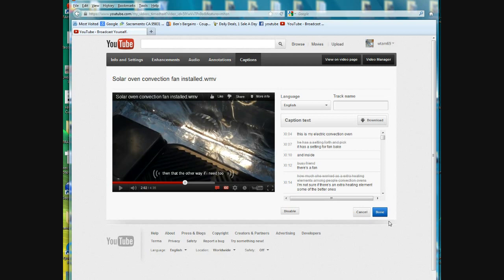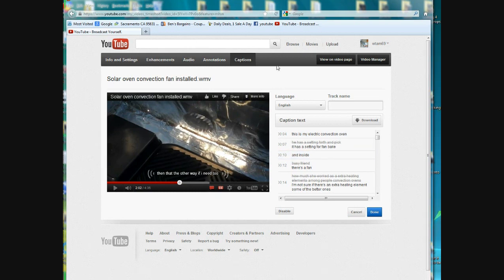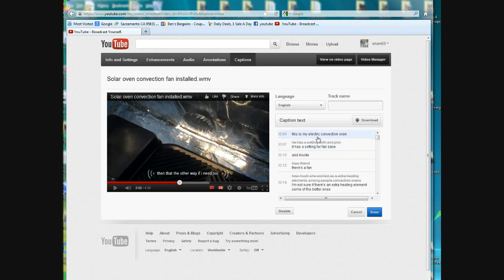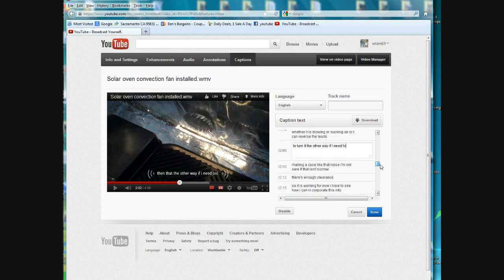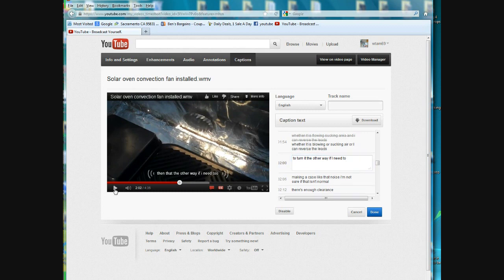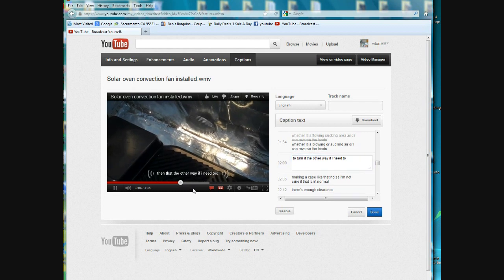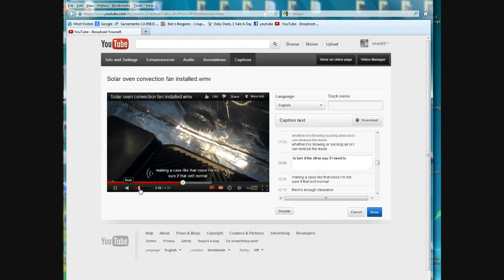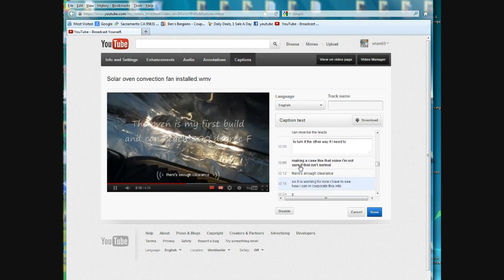How to add accurate closed captions to your Youtube videos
Youtube now has captions available. However, the captions are machine generated and often are not accurate. Why put ACCURATE captions in your videos? Well, your videos can reach a wider audience. And if translated, the translation will be accurate.
 You can edit the close captions so they reflect what you actually said in your video. To do this, you go to your Video Manager, find your video, click edit and then select caption at top. Click on it and you can edit the captions. You'll have to PAUSE the video at the point where you want to edit your captions.
 When you're finished, give your track a name and click DONE. If you don't click on done at the bottom, your captioning will not be saved and you'd have wasted your time editing. The new edited track name will appear when the viewer clicks the CC button.  You can tell your viewer to select the edited track by placing an annotation in the beginning of your video.
 Note: caption option is not available in newly uploaded video. It takes Youtube a little while to provide that option. The option is available in your older videos.
THIS VIDEO HAS CLOSED CAPTIONING. CLICK CC AT BOTTOM RIGHT OF SCREEN TO WATCH VIDEO WITH CAPTIONS.

 I  OWN ALL RIGHTS, AND MATERIALS USED IN THIS VIDEO, (WORLDWIDE).
ALL MATERIALS USED IN THIS VIDEO, INCLUDING MUSICAL COMPOSITION, AND PERFORMANCE ARE OF MY MAKING, AND MANUFACTURE. NO OUTSIDE MATERIALS, MUSIC, VIDEO, OR OTHERWISE, CAME FROM ANY OUTSIDE SOURCES. ALL WORK IS EXPLICITLY OF MY  OWN CREATION.
FURTHERMORE, I AUTHORIZE ALL COMMERCIAL USE OF THIS VIDEO, INCLUDING ALL MUSIC AUDIO, AND VIDEO , TO BE USED COMMERCIALLY AS STATED IN THE PARTNERSHIP AGREEMENT.
THANKS.